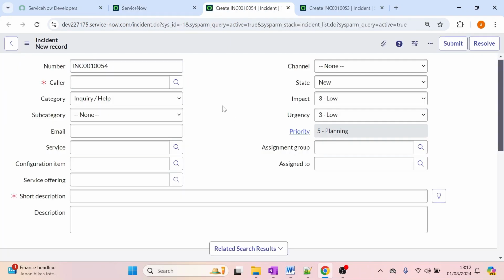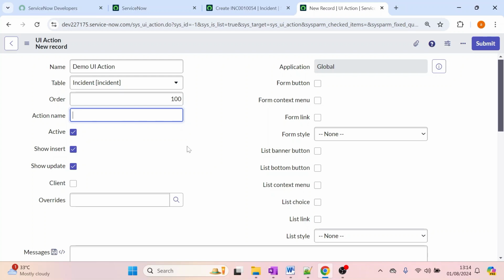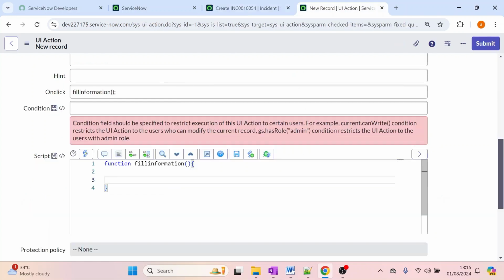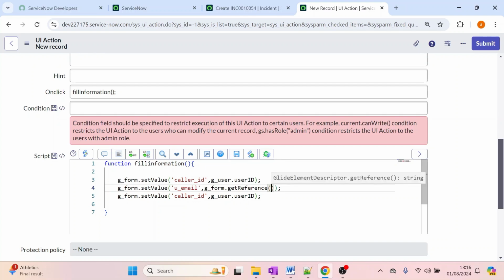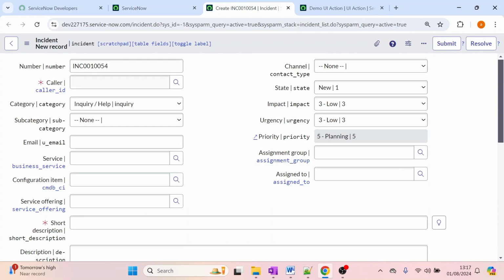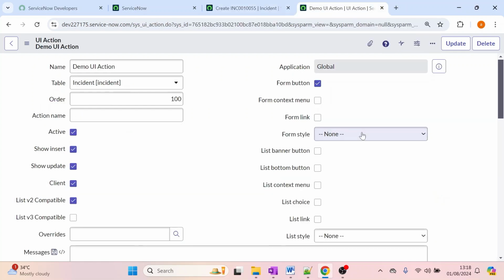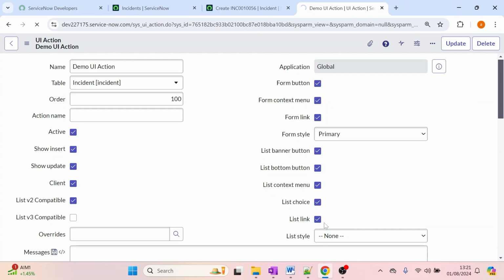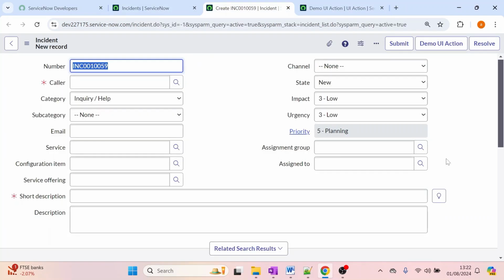Process Of Creating a Client UI Action In ServiceNow.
Welcome Everyone!! In this video we’ll walk you through the process of creating a client UI action in ServiceNow.
Whether you're a ServiceNow admin or just getting started, this video will walk you through through the process of creating a client UI action in ServiceNow.

In this video, you'll learn:

1.Introduction to Client UI Actions
2.Navigating to the UI Actions Module
3.Writing Your First Client UI Action Script
4.Configuring UI Action Properties
5.Testing and Debugging Your UI Action